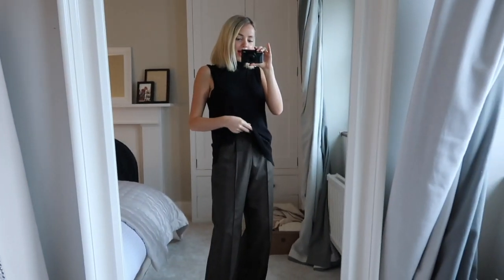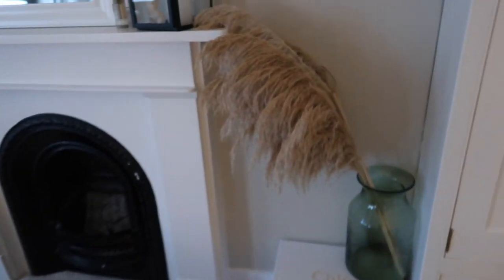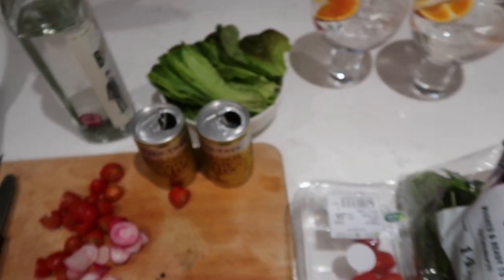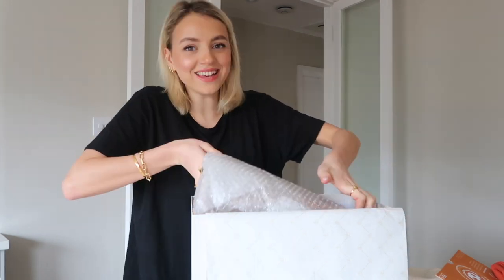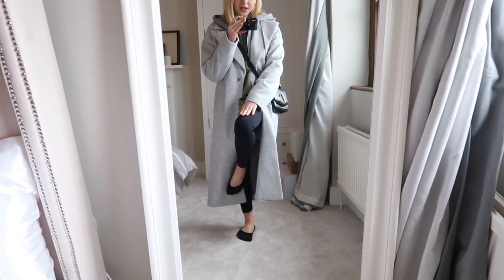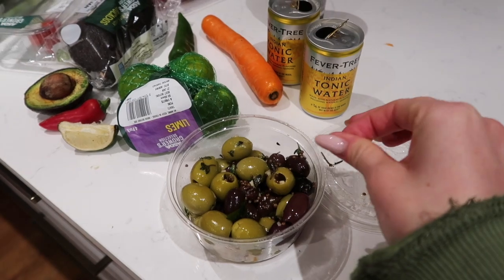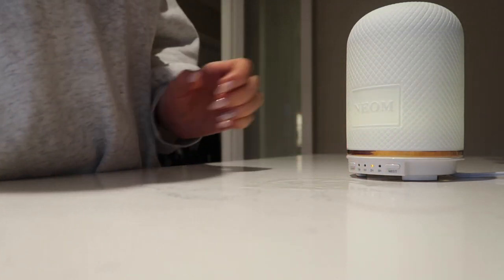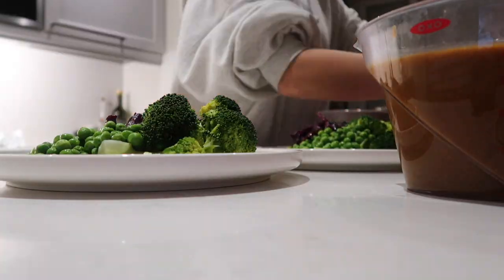Weekly Vlog: Smoothie Bowls, Making Cocktails and unboxings!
FEATURED:
Outfit One:
Asos khaki trousers
Zara shacked (similar)
Unboxing items
Ren Skincare:
Ever Calm Balm SPF
New Eye Serum
Misfit Protein:
Polene Paris Bags
Neom Diffuser
Diffuser Oils
Neom Candle
Outfit Two:
Riverisland Grey Coat
4th & Reckless Jumper Sweaty Betty Leggings
Nike Trainers
Chloe Bag